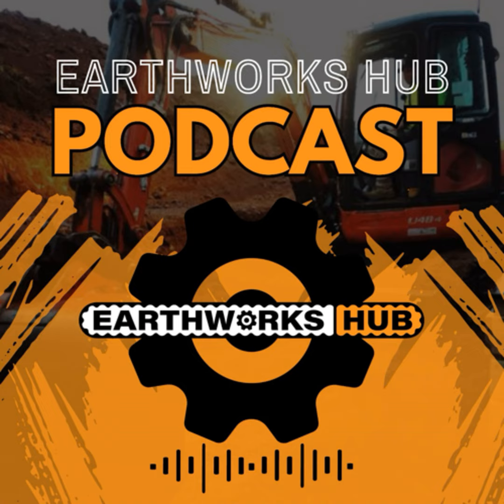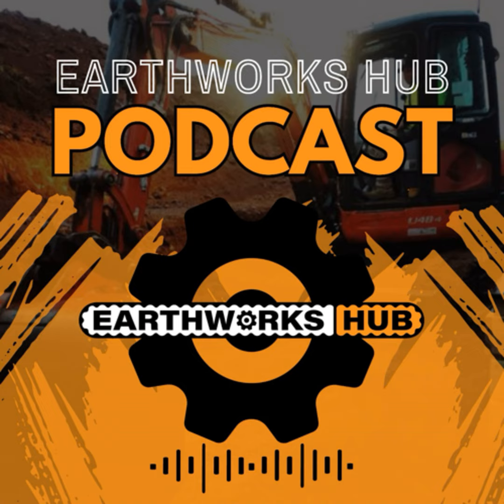16. Sunday Live - Diesel Dirt and Turf 2024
For those that missed the live session.
Topics:
Diesel Dirt and Turf 2024
Update on my Ute
Reviews on Yanmar Vio55
Auger drilling with Case Cx145
Posi track discussion
Handling GST and tax money
And more…

Melbourne Tractors
JR Safety Co
Network Finance
Nexgen Landscapes
Bole Group